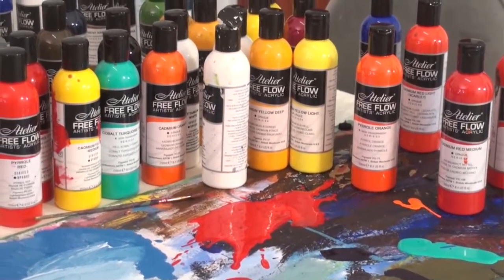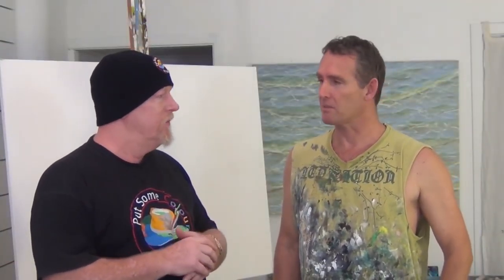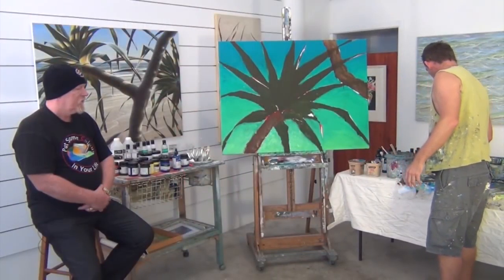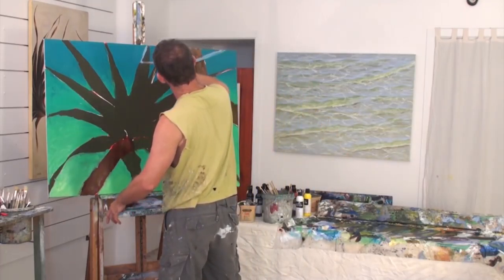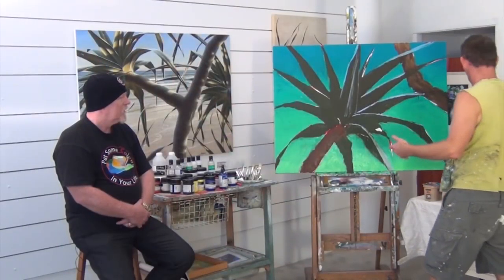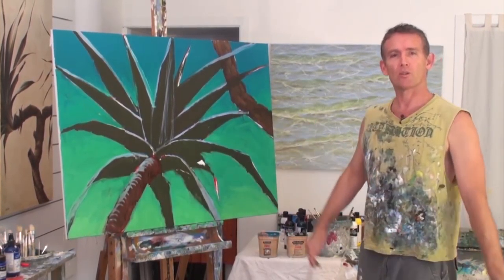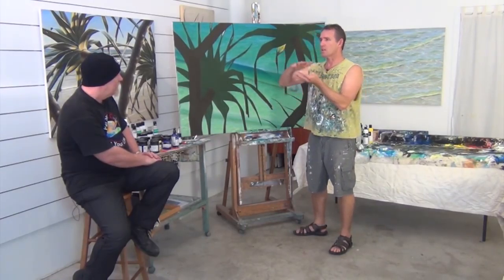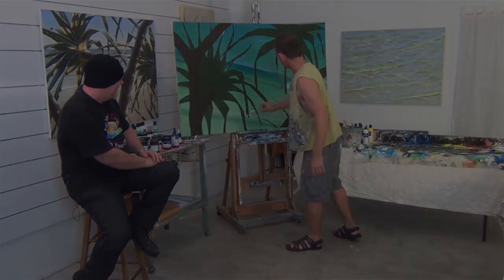Preview | Colour in Your Life: Acrylic Waterscapes with Mark Waller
Learn how to paint water and trees on a beach with this excerpt from the latest episode of Colour in Your Life to stream

In this episode, acrylic artist Mark Waller demonstrates how to paint the reflections and refractions of waves rolling in on a beach framed by pandanus trees. You'll also learn how to add light bouncing off the beach and water into the trees, and see the steps Mark takes to block in his painting, add light, and finish with beautiful details.